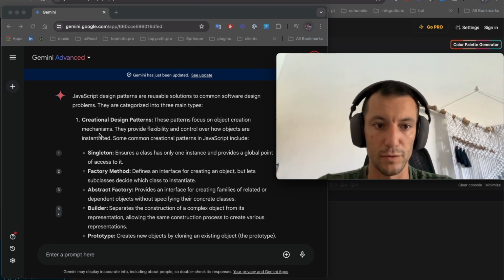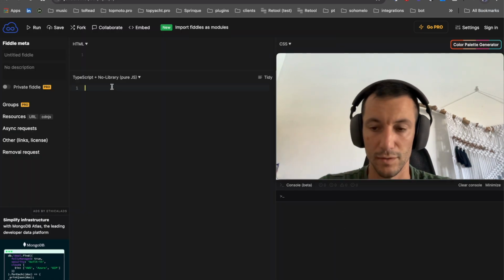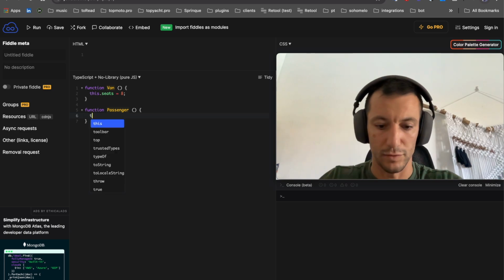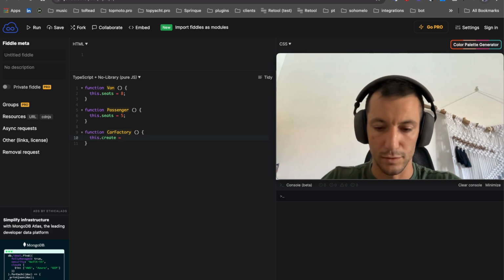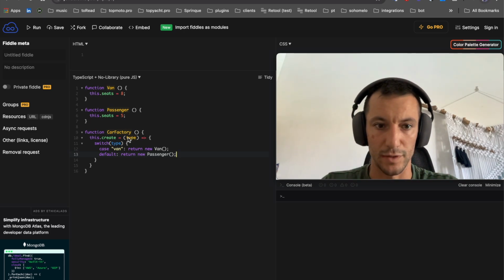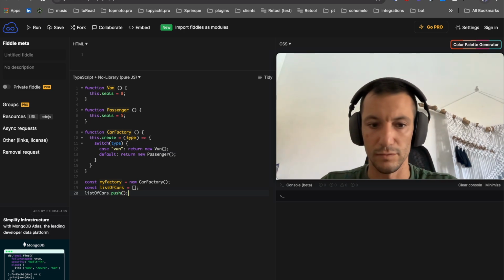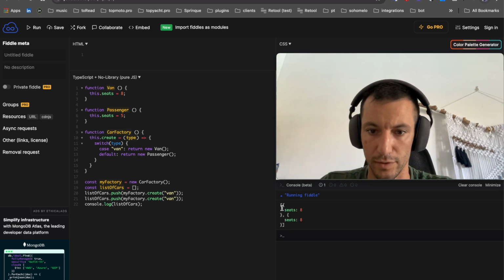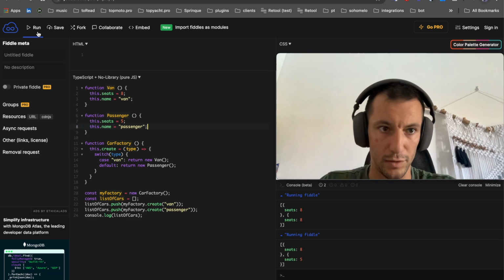[Creational 1] Factory method design pattern in JavaScript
In this video, we revisit design patterns with a straightforward JavaScript example. Understanding and being able to explain these patterns is crucial for tech interviews. We’ll focus on the Factory Method, demonstrating both the concept and how to quickly implement a code sample to showcase your knowledge.